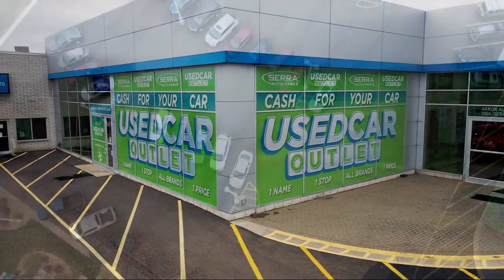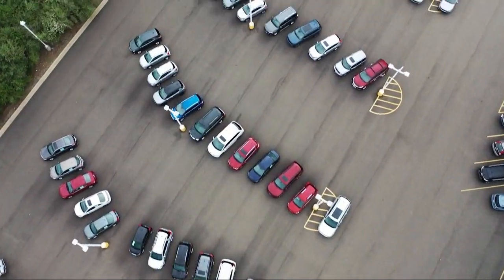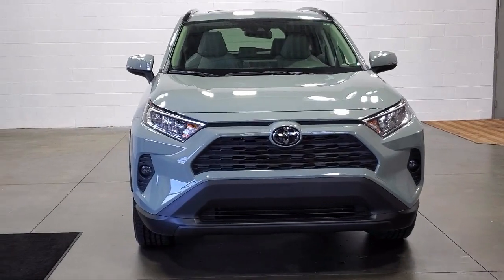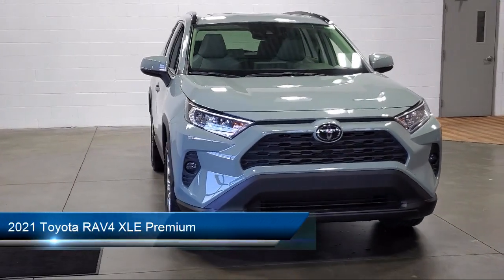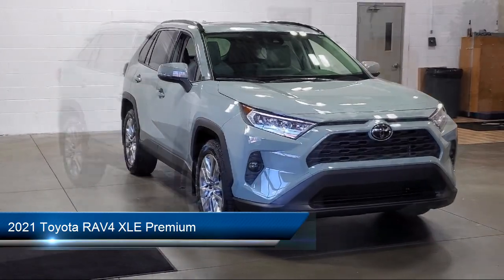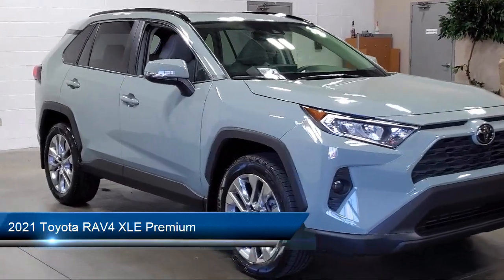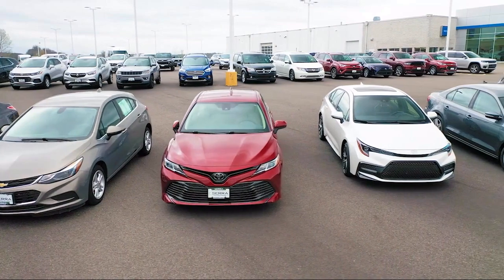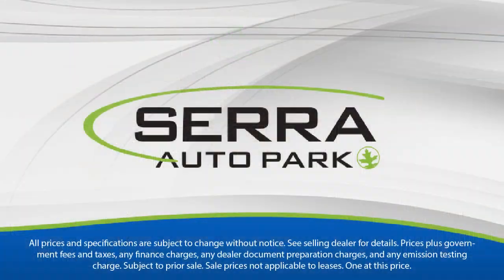2021 Toyota RAV4 XLE Premium Sport Utility Akron Canton Wadsworth Cuyahoga Falls Green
2021 Toyota RAV4 XLE Premium Sport Utility Stock Number: A17715TA Vin:JTMA1RFV8MD072622.